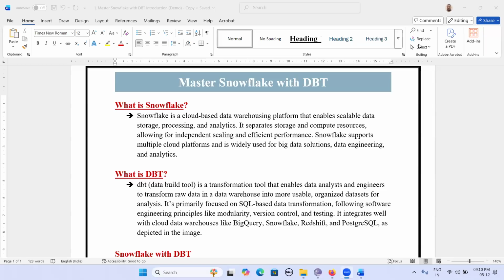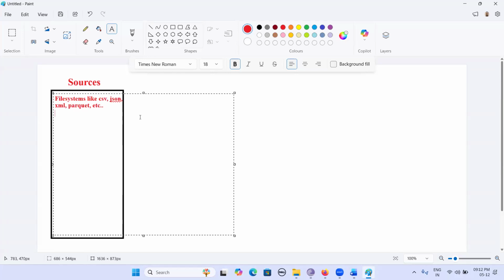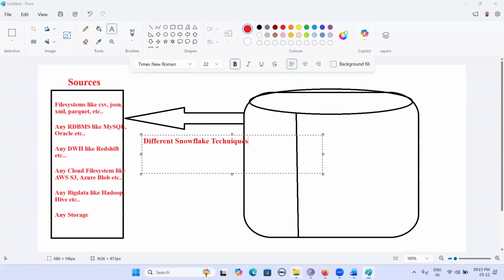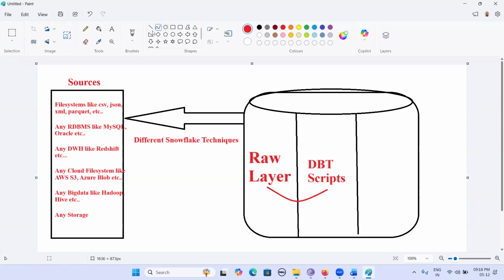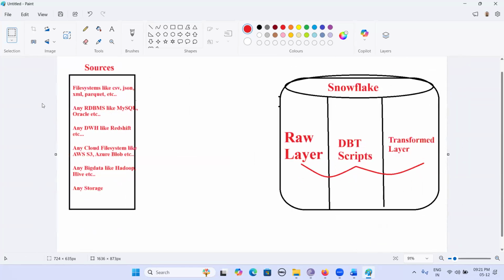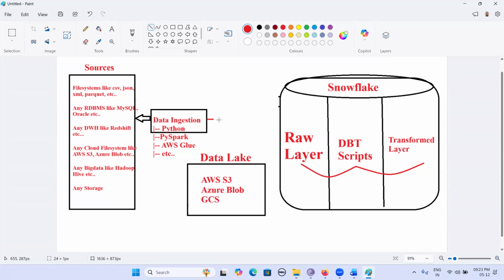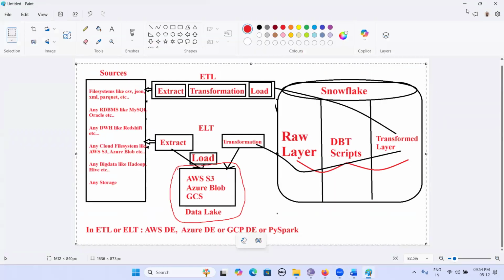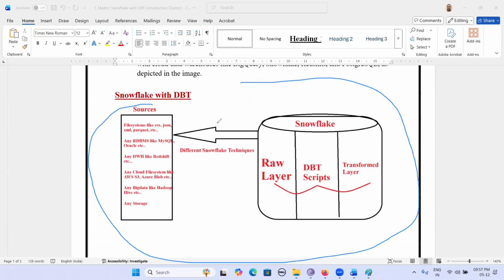How to Work with Snowflake with DBT, Master Snowflake with DBT Data Build Tool Introduction, DBT,dbt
How to Work with Snowflake with DBT, Master Snowflake with DBT Data Build Tool Introduction, DBT, dbt, data build tool

By
Akkem Sreenivas(a)
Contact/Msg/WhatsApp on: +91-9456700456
WhatsApp Community